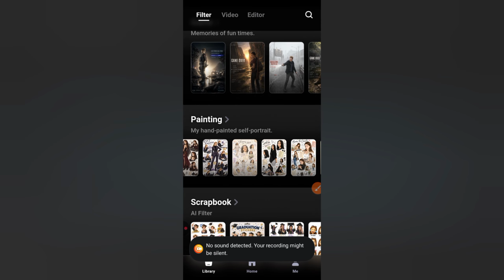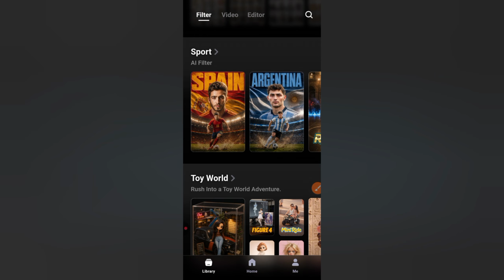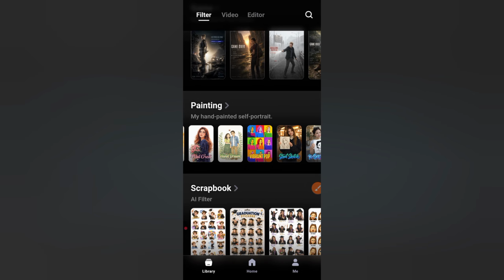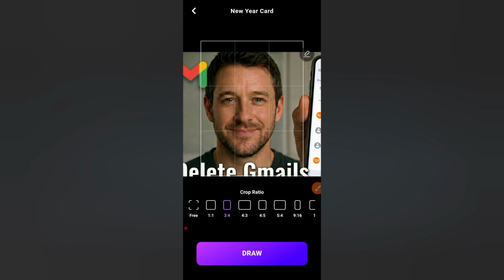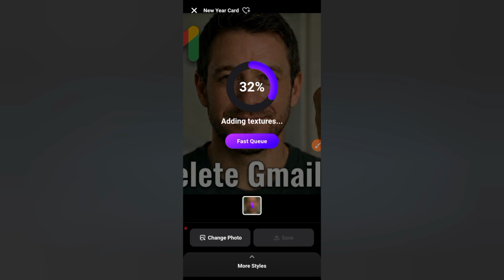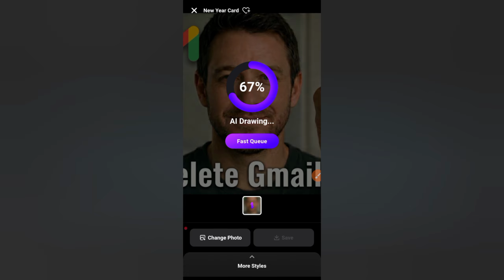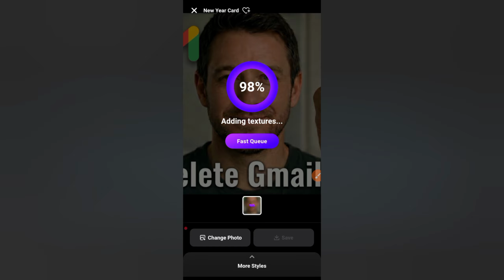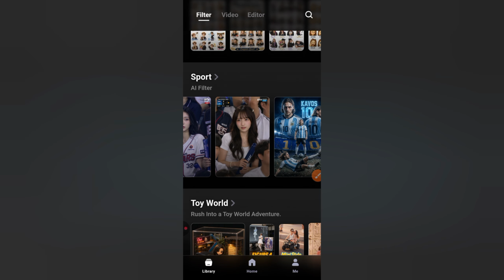How to Use Ai Mirror App Step by Step Guide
Learn how to use AI Mirror App in 2026 with this step-by-step guide. Master the basics to create your first AI-generated images today.

Whether you are brand new to the platform or just looking to refine your workflow, this AI Mirror App tutorial walks you through everything you need to get started. We begin with the initial setup, showing you exactly where to download the software from the App Store or Google Play Store, ensuring you are ready to begin creating immediately.

This guide is designed for beginners who want a clear, no-nonsense walkthrough of the AI Mirror App interface. By following these steps, you will be able to navigate the settings and tools efficiently. If you have been searching for a reliable AI photo editor to experiment with, this walkthrough provides the foundational knowledge required to start making your own digital art.